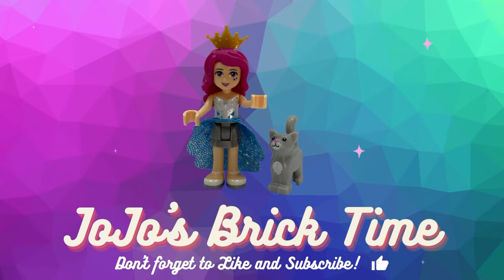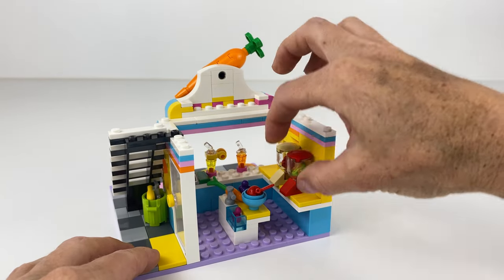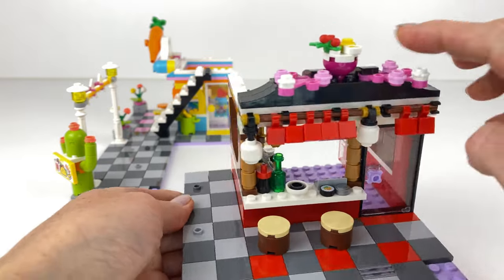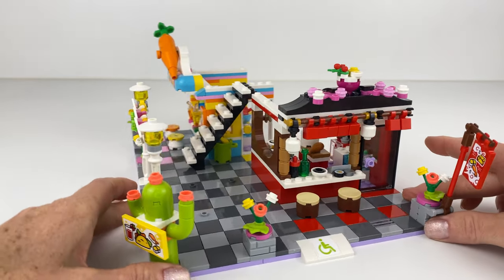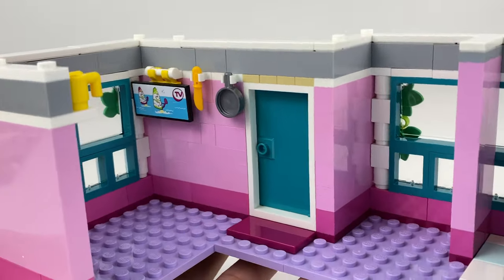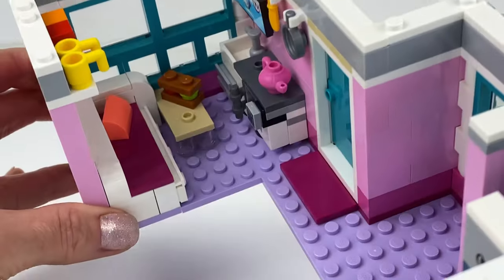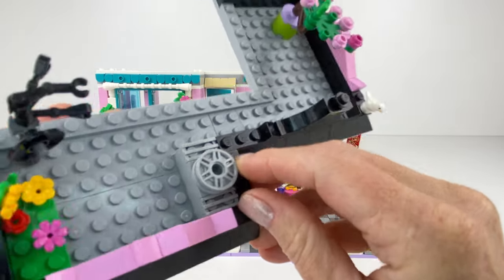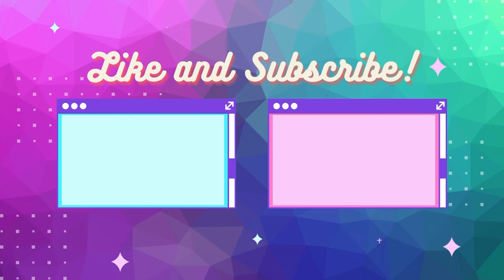LEGO Friends Custom Street Food Market- Adding to my Main Street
I cannot wait for the LEGO Creator Noodle Shop 31131 to come out and I so wanted to rebuild the Street Food Market set so this was a quick idea I had and I came up with this build. This fits in so perfectly with the LEGO Friends Main Street and would look awesome in anyone's city.
I hope I have given you some ideas on how to rebuild your Street Food Market set or just build a building like this from scratch!!
I have used x1 Street Food Market set 41701 plus many more parts.

0:00 Welcome and Intro
0:52 Juice Bar
3:13 Sushi Shop
6:05 Apartment
11:52 In my Main Street